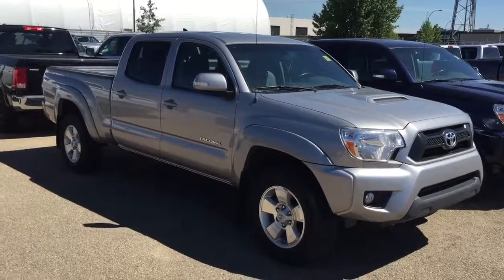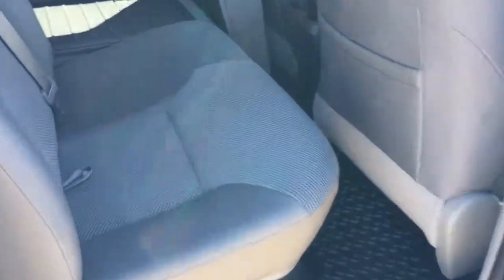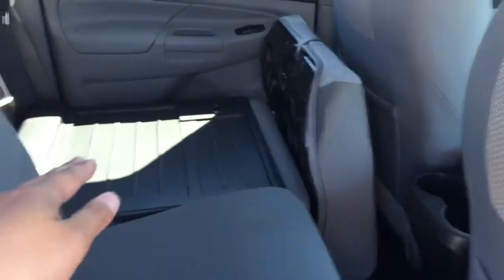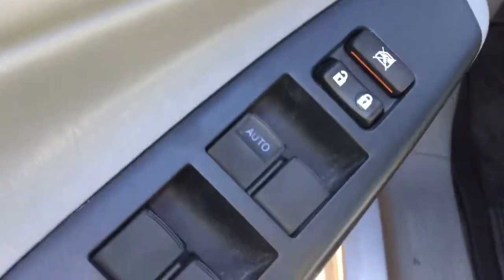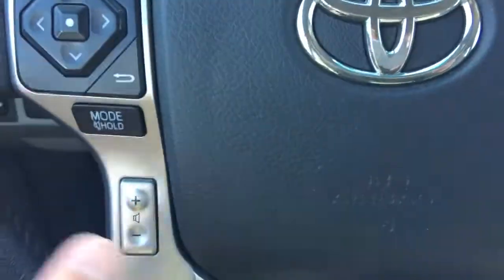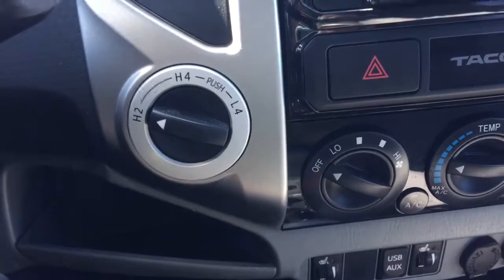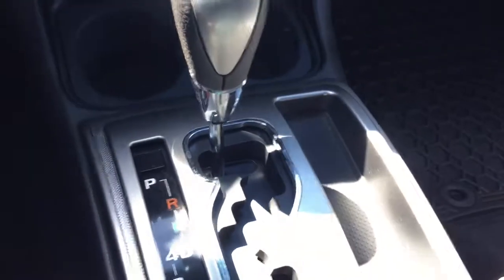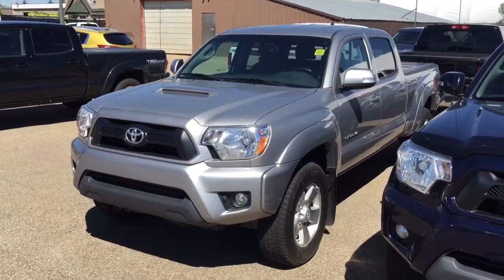2015 Toyota Tacoma Double Cab TRD Sport (1702026A)